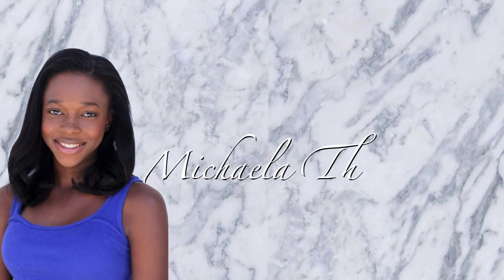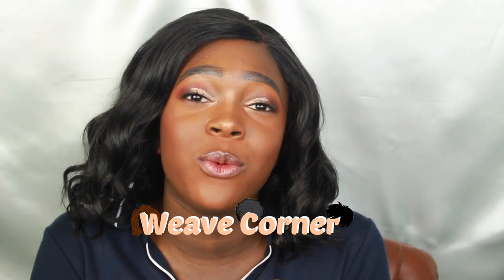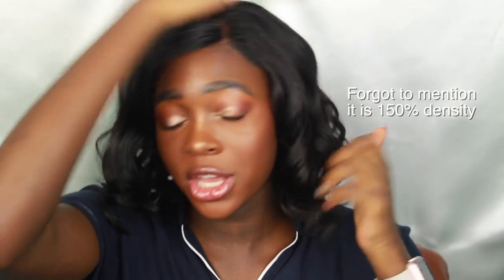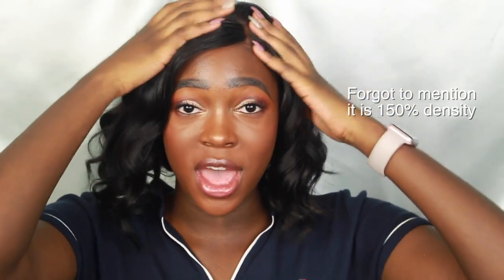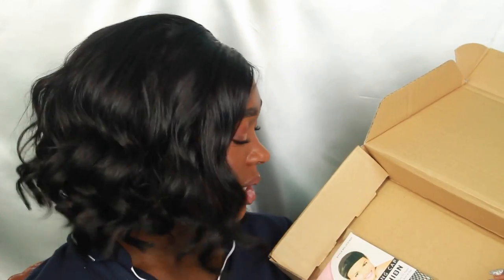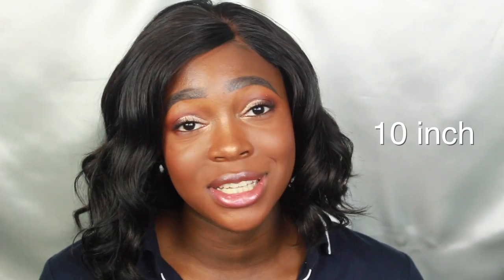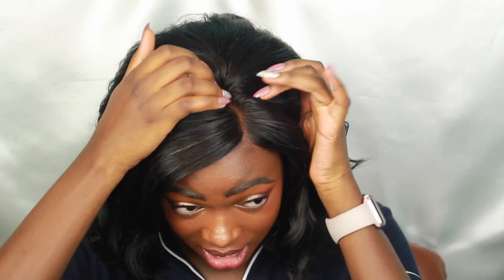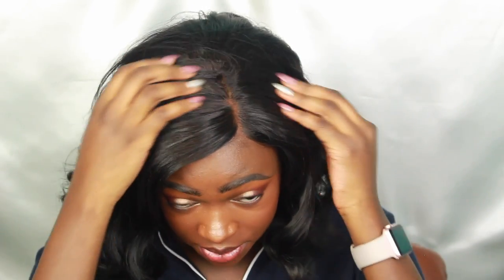Weave Corner: Aliexpress BlackGirlDreamHairStore Brazilian Remy Short Wig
Even though I walk through the darkest valley, I will fear no evil for you are with me; your rod and your staff, they comfort me" Psalms 23:4

Hey what's up guys? I am back again with another video and this time it is a wig review video. I have had this hair for a while now and am ready to give you guys my honest review. Bye. XOXO

Black Girl Dream Hair Store